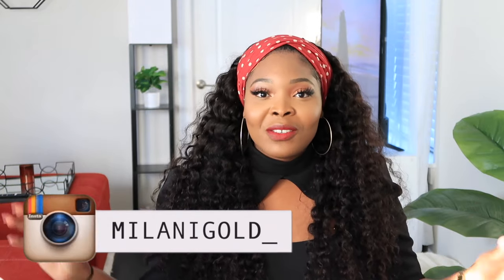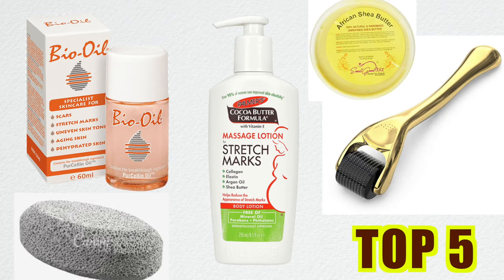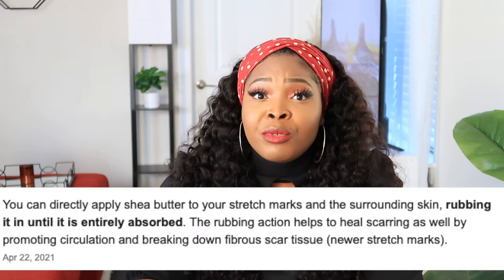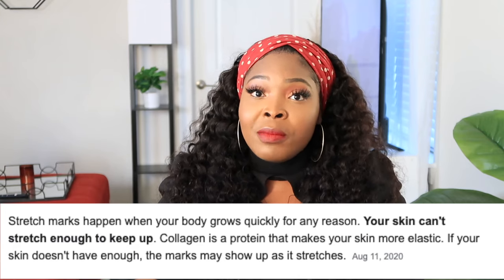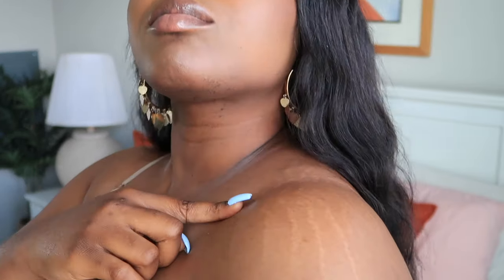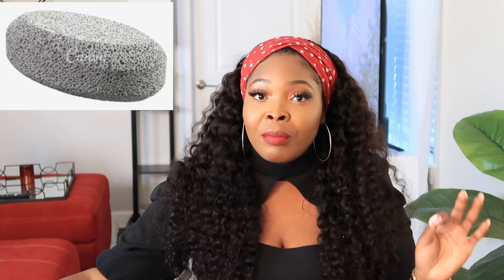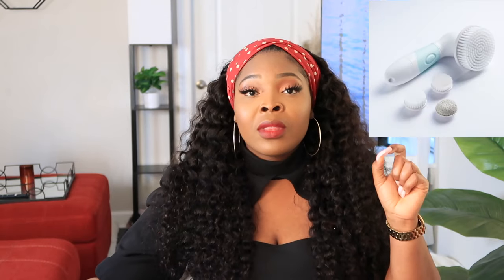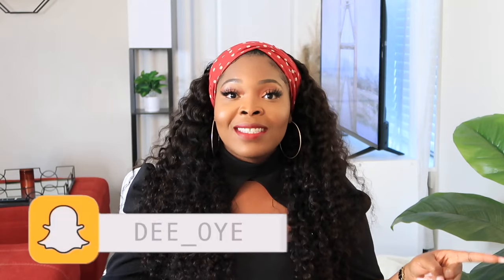I Tried TOP 5 STRETCH MARKS REMOVAL PRODUCTS | Best Products To Remove Stretch Marks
In this video I discuss the best products for stretch marks. I know you are probably wondering how to remove your stretch marks or how to fade your stretch marks. In this video I try BIO-OIL to fade stretch marks, SHEA BUTTER to fade stretch marks, DERMAROLLER to remove stretch marks, PUMICE STONE to remove stretch marks, PALMERS STRETCH MARK cream to remove stretch marks. Find out which one works best.

OTHER BODY MAKEUP COVER UP FOR STRETCH MARKS
1 TARTE shape tape™ waterproof body makeup ($39)
2 KKW BEAUTY SKIN PERFECTING BODY FOUNDATION (TAN) ($26)
3 TARTE shape tape™ tone tool )
4 KKW Body PERFECTING FOUNDATION IN THE COLOUR TAN
5 GARNIER FRUITIS DRY SHAMPOO
6 KKW BEAUTY BODY FOUNDATION TAN
7 DERMABLEND LEG AND BODY MAKEUP - TAN GOLDEN 65N

Highly Recommended Product For Stretch Mark Removal
1 Bio- Oil
2 Shea Butter
3 Dermaroller 4 in 1 set ←THE ABSOLUTE BEST
Dermaroller 5 in 1 set
Dermaroller 0.5 mm
Dermaroller 1.0 mm
Dermaroller 1.5 mm
Dermaroller 2.0 mm
4 Pumice Stone
Specifically for feet
5 Palmers Stretch Mark Cream
6 Body Exfoliating Set
7 Fragranted Shea Butter smells so good
8 Vitamin C Serum (Oil)
9 Vitamin E Serum (Oil)
10 African Black Soap
11 Exfoliating Sponge
12 Dry Brush Set

TURN ON YOUR POST NOTIFICATION GYAAL

CAMERA:
○ Main Camera (Canon EOS Rebel T5i);
○ Vlog Camera(Canon G7x)

LENS:
○ Canon EF 50mm f/1.8 STM Lens
○ Sigma 18-35mm F/1.8 DC HSM Lens for Canon

LIGHTING
○ Neewer Ring Light

TRIPOD
○ Camera Tripod

AUDIO
○ BOYA BY-M1 3.5mm Lavalier Condenser Microphone
○ Rode VideoMicro Compact

Common Questions Asked ♡:
Height - I am 5'75 but doctors say I'm 5'7
Camera - Canon T5i with 50mm lens (or the lens that come with it 35mm I think  ) Also use my canon G7X a lot
Thumbnail Editing - I use Canvas, Facetune & Vscocam
Age - 25
Clothing size - Size 8 us
Skin care faves - Literally had the same skin care routine since I was 16, its black soap, Nivea toner for dry skin, aveeno positively radiant moisturizer, and lip balm